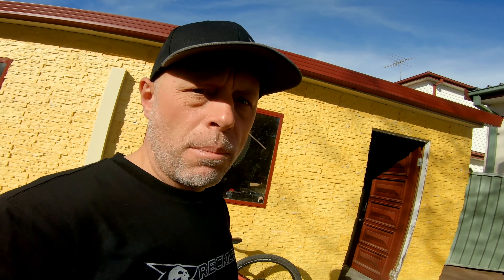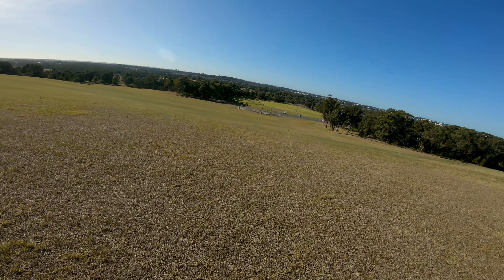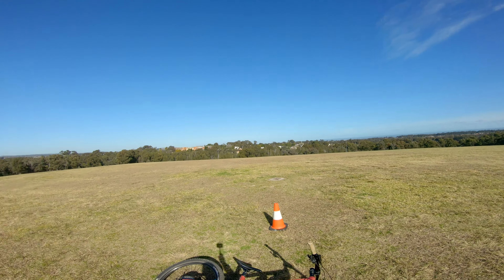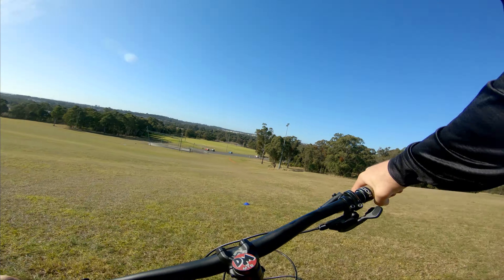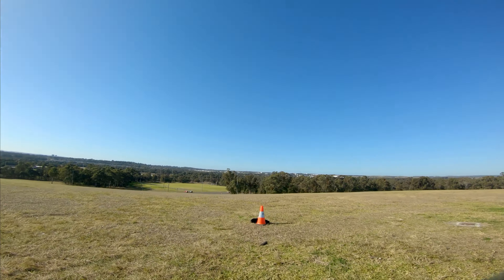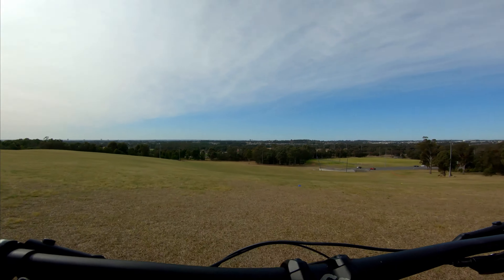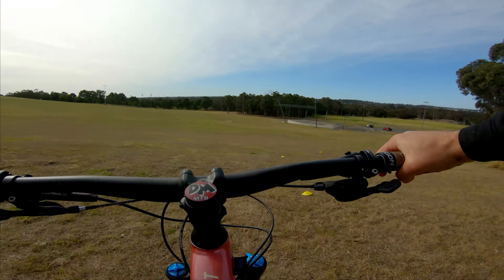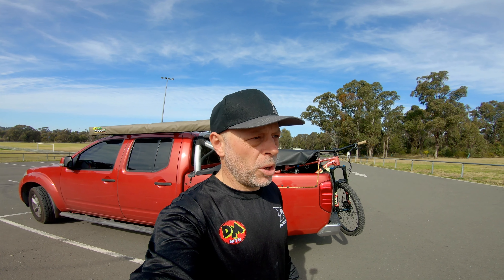Another 4 weeks | Rising number of community transmissions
Not been able to go too far at the moment I thought I'd do something different I put some cones down the hill in a zig zag fashion so as too push my cornering skills to the next level and shave some seconds from the 1st couple to the fastest !